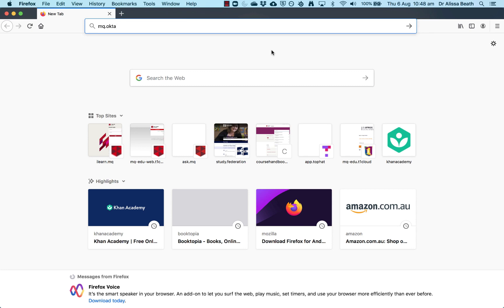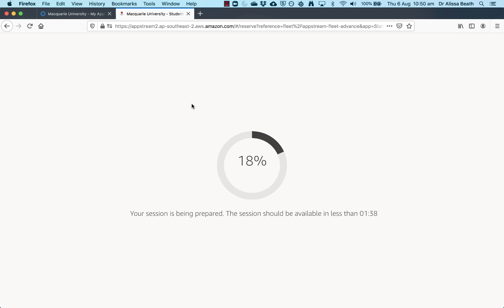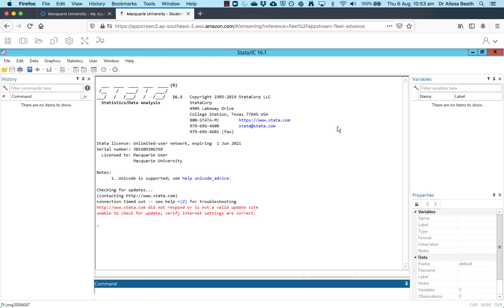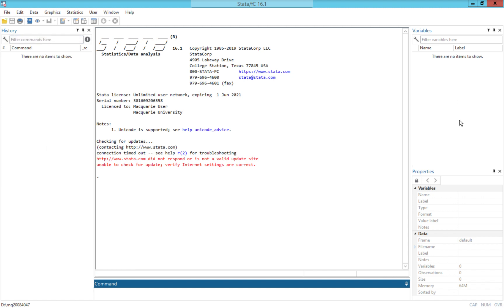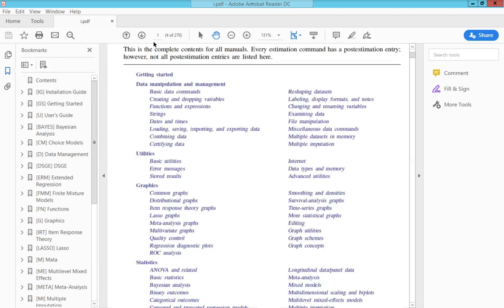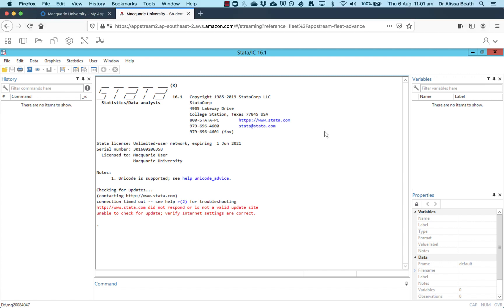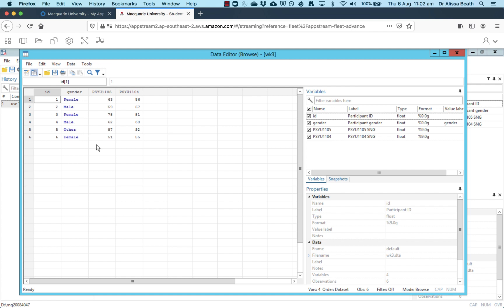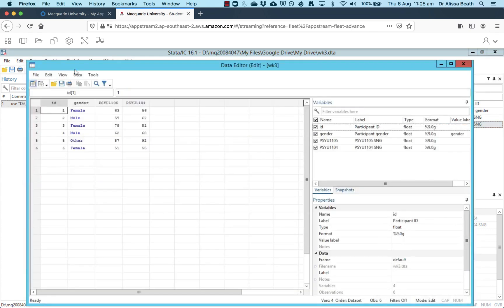PSYU1105 week 3 statistics lecture part 1